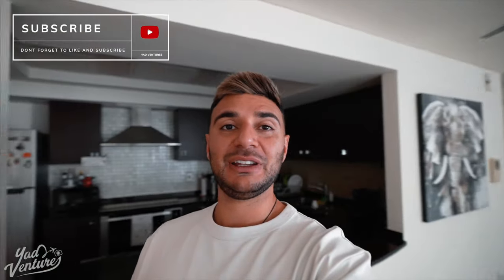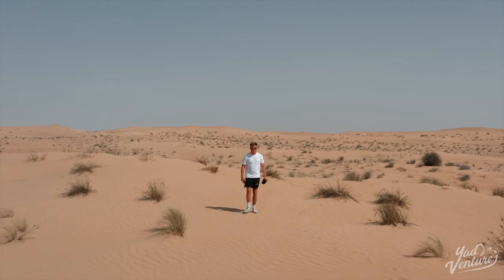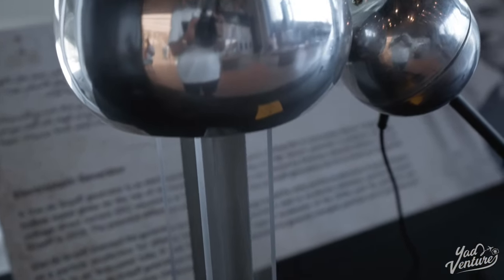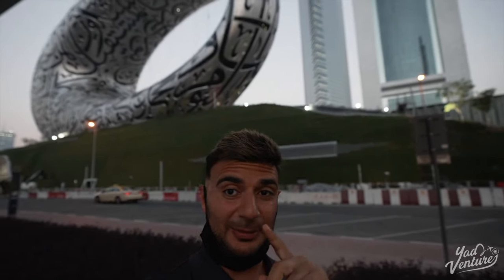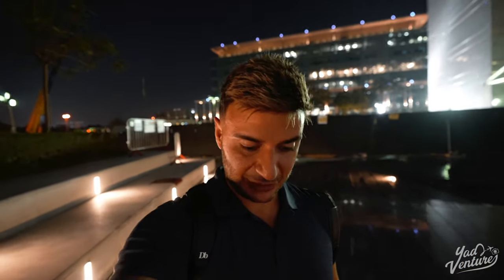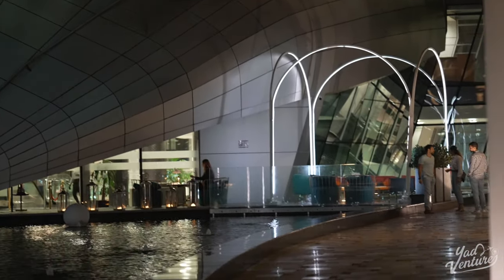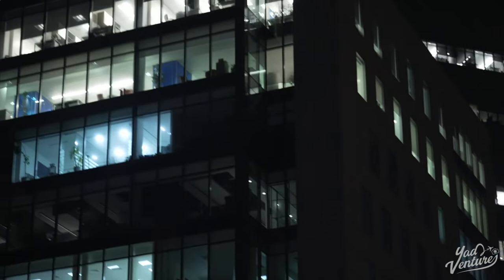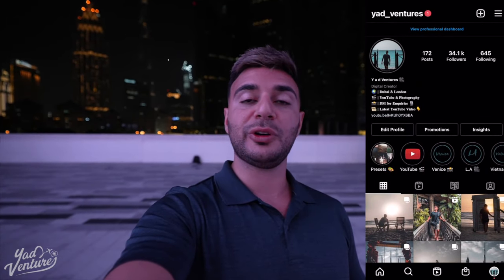Dubai’s Top Secret Photo Spots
In this video I'll be showing you Dubai’s Top Secret Photo Spots in different locations and will be showing you the top places for photoshoots in when visiting Dubai in 2021. It will show you what Dubai is also like during the pandemic whilst doing a vlog. I hope you enjoy my Dubai vlog showing Dubai's hidden gems in 2021.

The locations that i visited in this video were:

1) Mohammed Bin Rashid Al Maktoum Solar Park UAE
2) Museum of the Future
3) Emirates Towers
4) DIFC
5) Gate Avenue
6) Shangri La Hotel